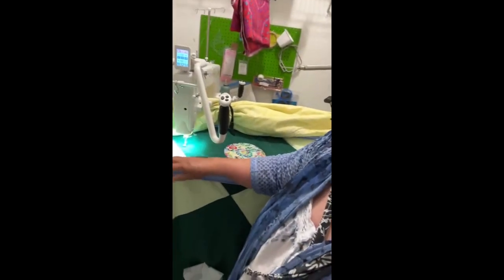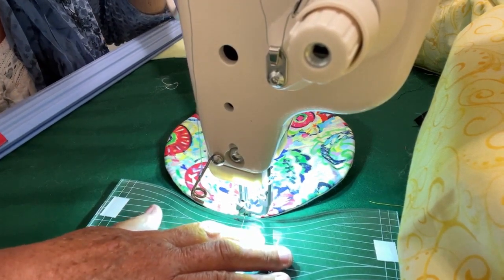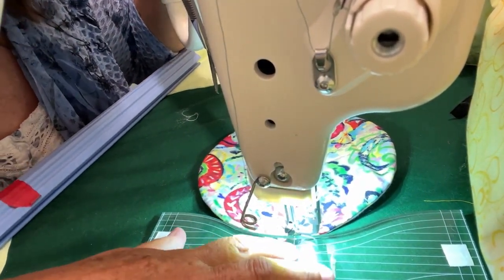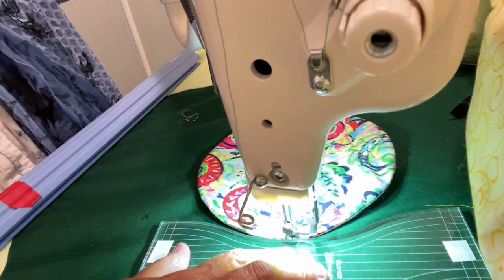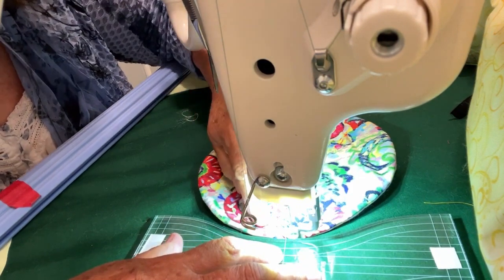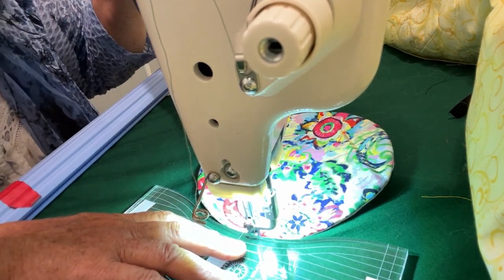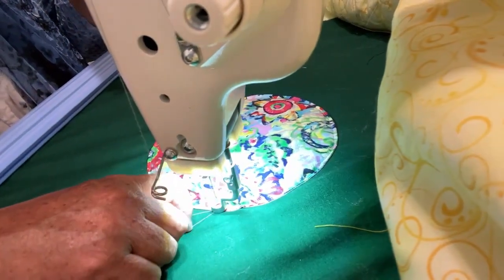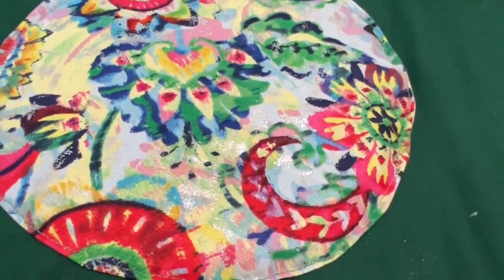HOW I TACK DOWN POST SANDWICHING QUILT APPLIQUE ON THE CUTIE FRAME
This is how I tacked down applique circles onto my quilt AFTER I got it up on the Cutie frame. I used whatever rulers I had. In this case it was a Leah Day and Margaret Solomon Gunn ruler.